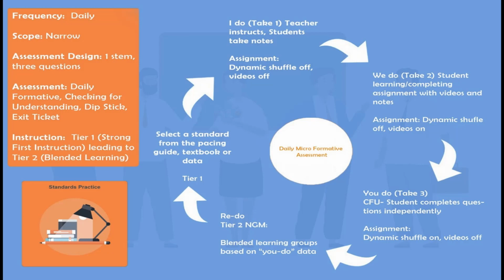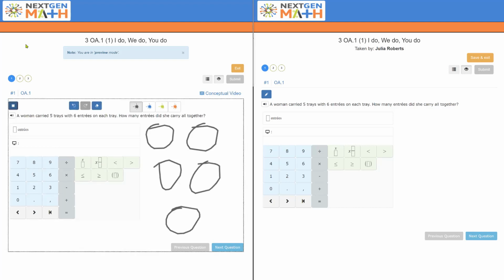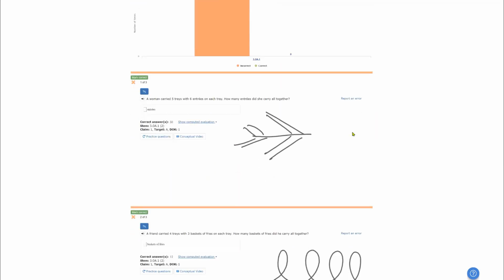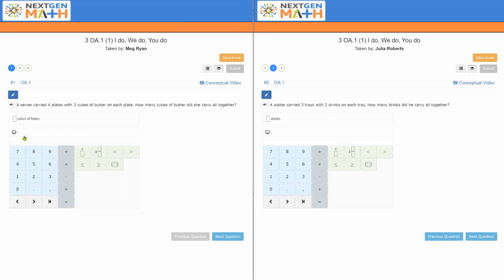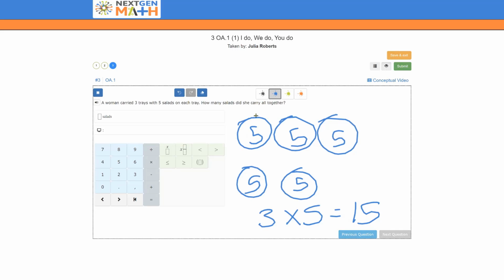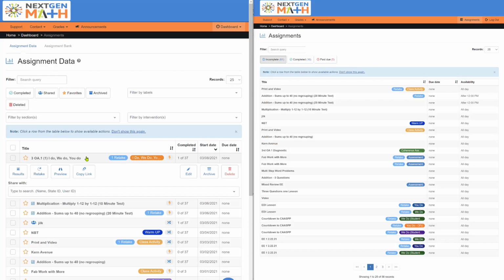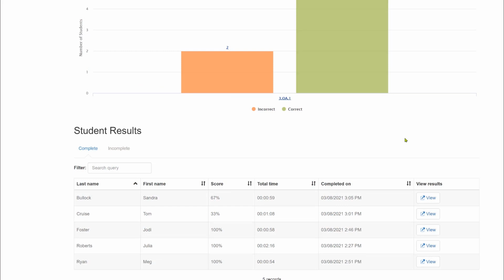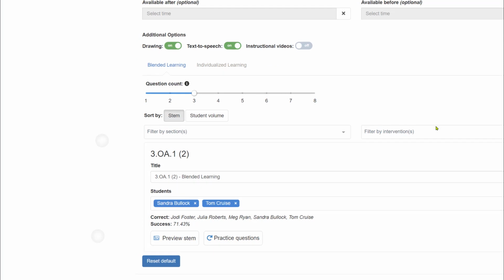i do, we do, you do 2 0